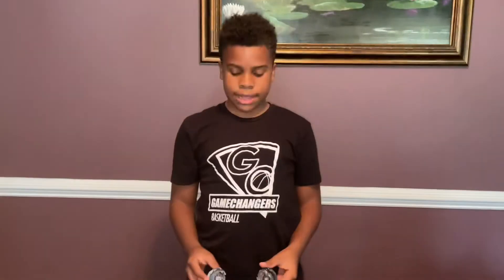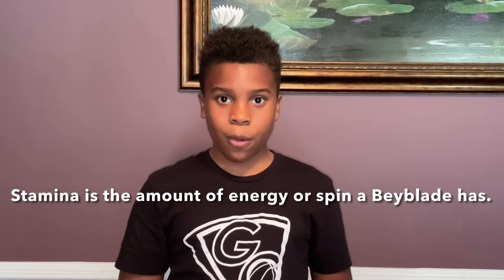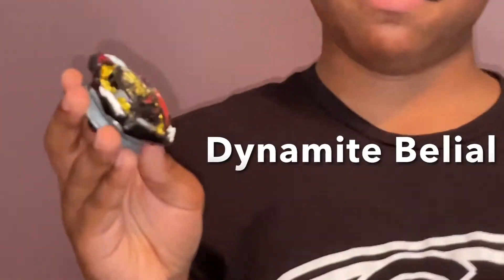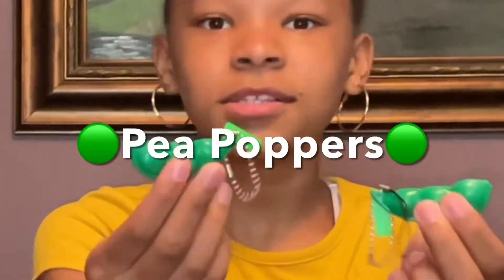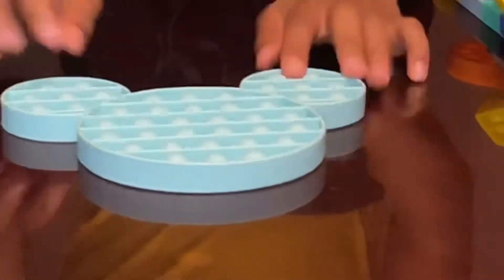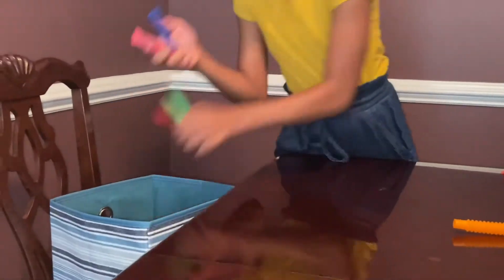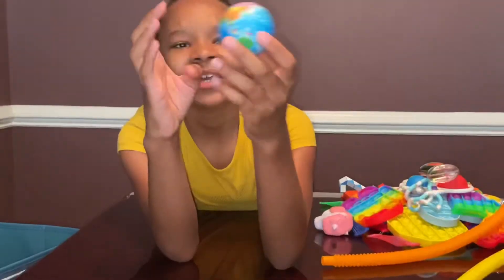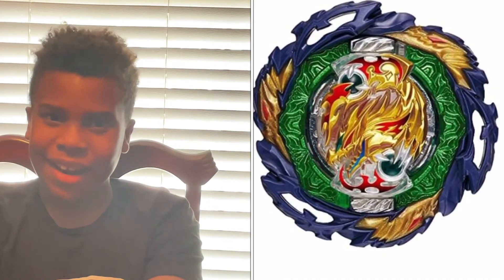What We Like To Do At Home During COVID-19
Today we were finding fun with Beyblades and Fidgets, because it’s COVID and most people are staying home, we thought we would share what we do at home during the pandemic for fun and when we’re bored.